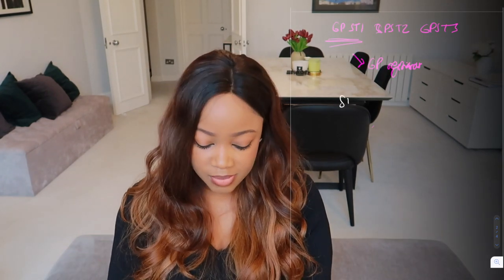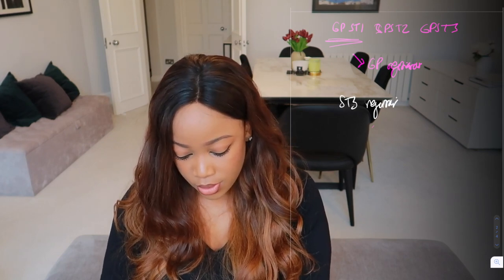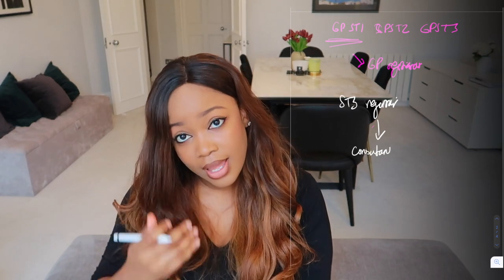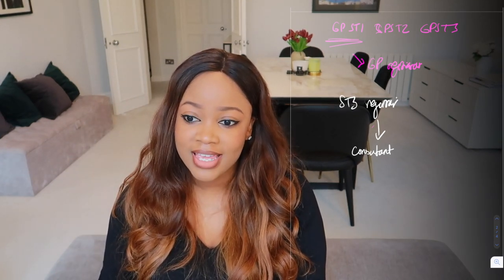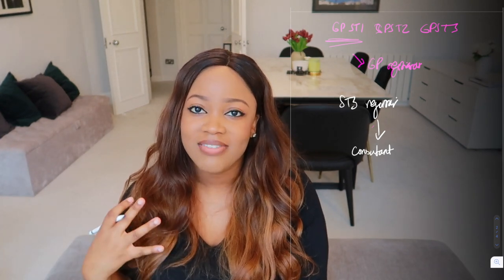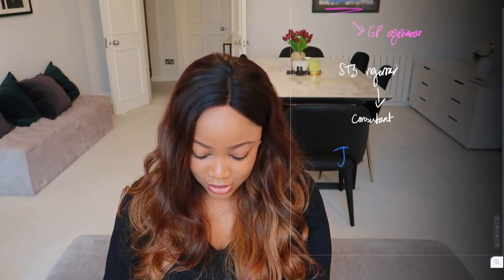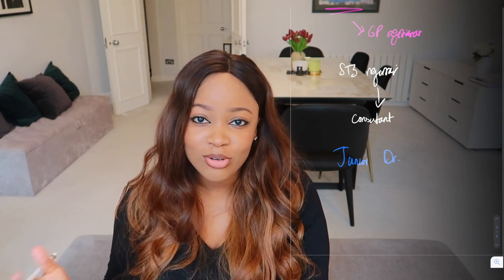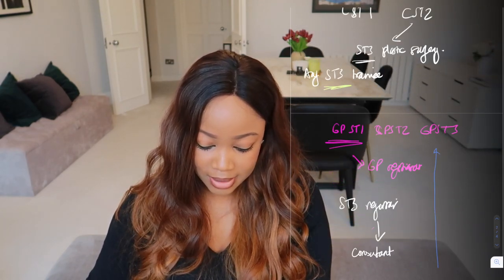UK Doctor Titles & Specialty Training Pathway explained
Hello beautiful people! This video is going to be focusing on the UK specialty training pathway as well as explaining what the different UK doctor titles and grades mean.

*Follow me*

Doctor Nosa Xxx

*Filming equipment*

📷T Camera
💡 Ring Light

My iPad
My iPad pencil

*Info mentioned in video*

* Some links are affiliate, meaning that if you care to purchase any of the products with the link in the description box, I may make a small commission, it does not change the price in any way. I am not paid or asked to use these links.